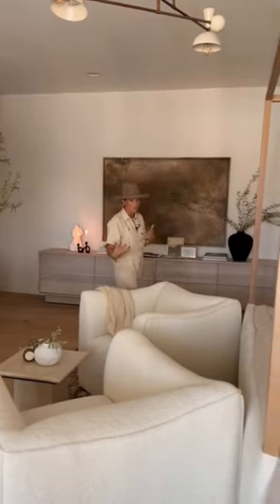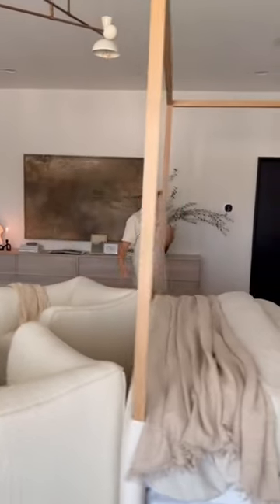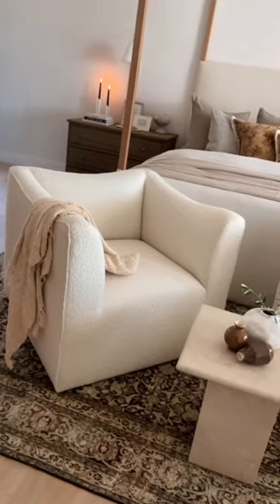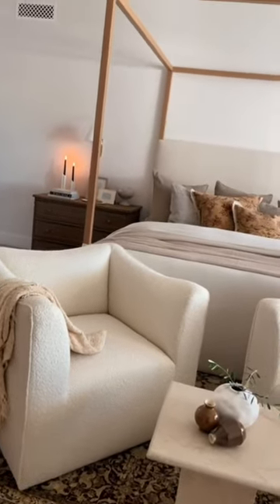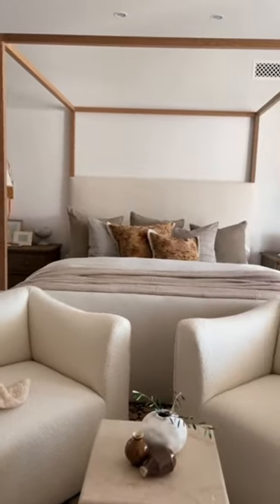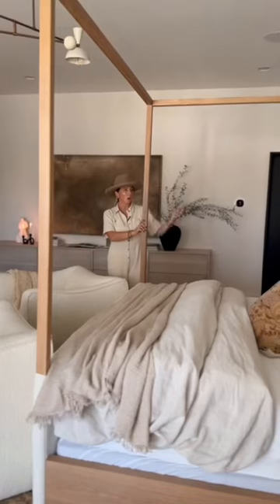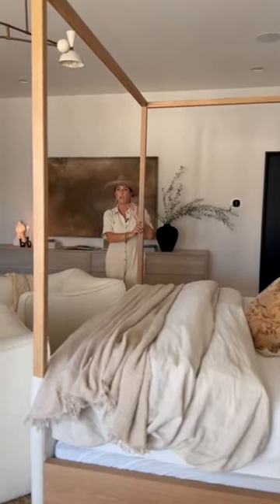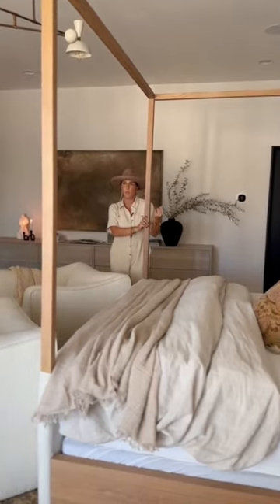Earthy Primary Bedroom 〰️